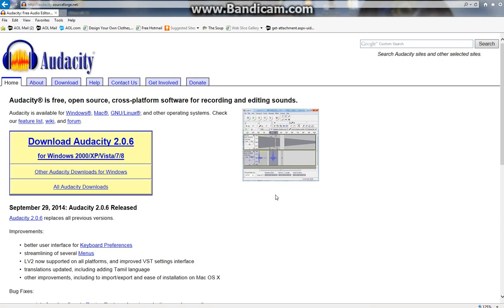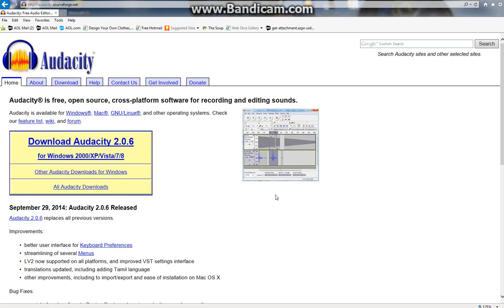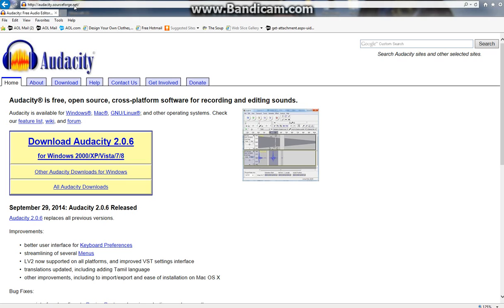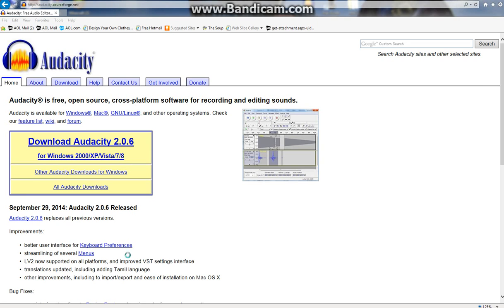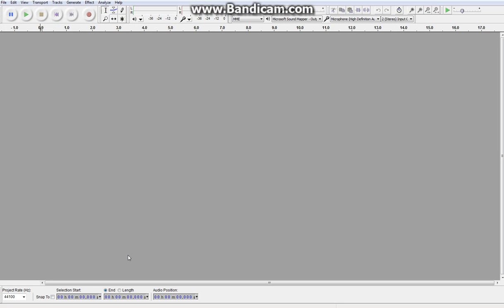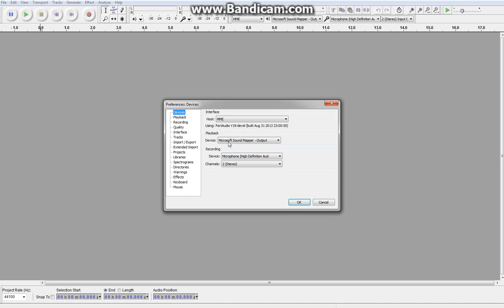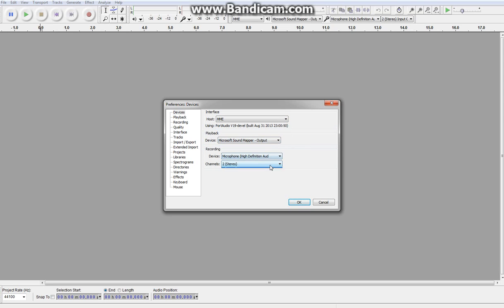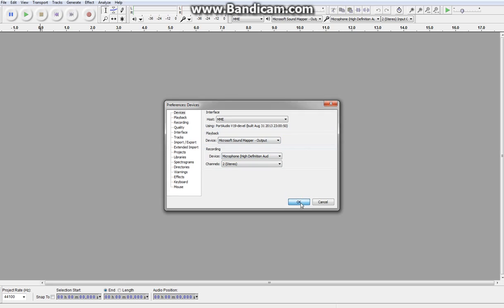How to Record Audio with Your Turtle Beach X12 Using Audacity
SHORT VIDEO
THAT'S LITERALLY IT
I'M SURE IT WORKS FOR OTHER MICS TOO